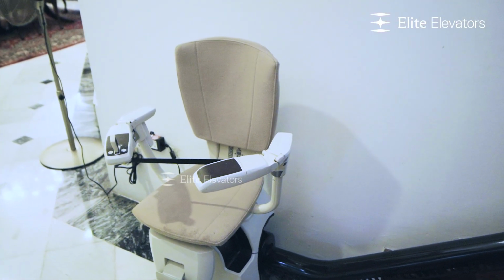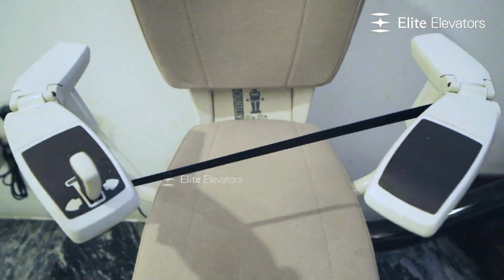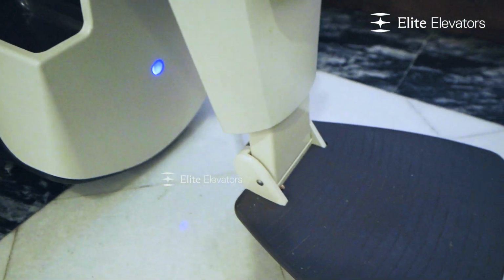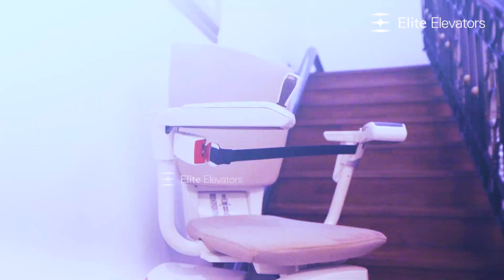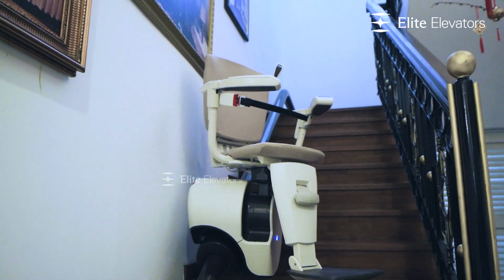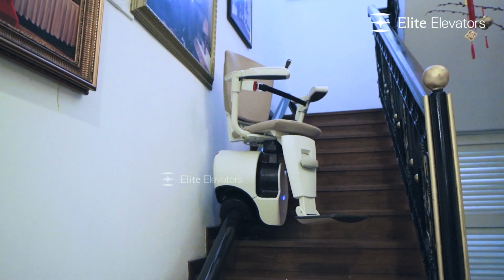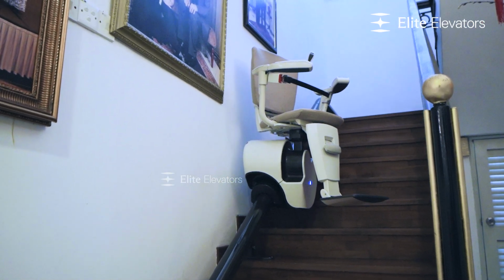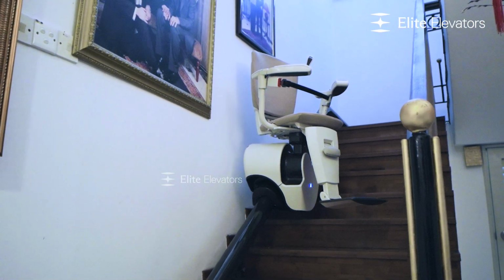Transforming Our Home with a Custom Monorail Chairlift for Elderly Care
Welcome to our latest customer testimonial, featuring Dr. Tan, who shares his transformative experience with Elite Elevators in Malaysia. In this video, Dr. Tan details how installing a custom monorail chairlift has significantly improved the quality of life for his elderly family members.

🏠 Dr. Tan discusses his decision to invest in a monorail chairlift from Elite Elevators, a choice driven by the need to provide safe and easy mobility for his elderly parents. The custom chairlift was designed to meet their specific needs, making daily movement within the home more convenient and secure.

🛠️ Dr. Tan highlights the features of the custom monorail chairlift, including its smooth operation and elegant design. He describes how the lift was tailored to fit the unique layout of his home, ensuring seamless integration with the existing structure. The monorail chairlift’s sleek appearance and reliable performance have made it an essential addition to their home.

00:00 Introduction
00:18 Why I Choose Chairlifts For Home?
00:37 Why Stairlift is Important For Elderly?
01:00 Recommendation